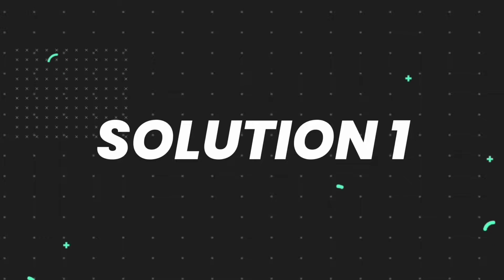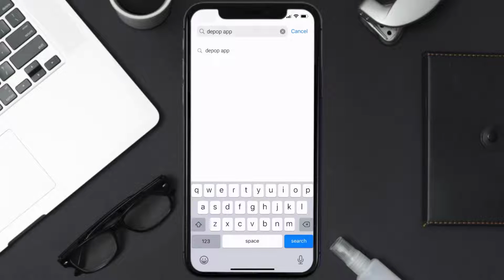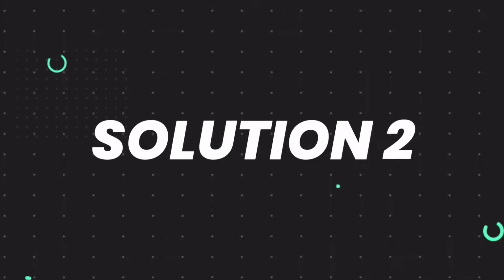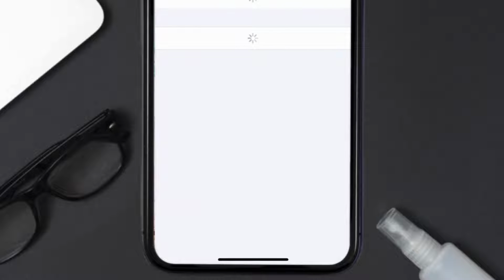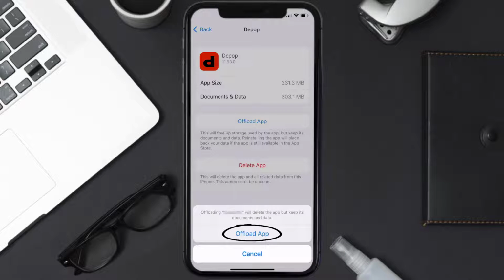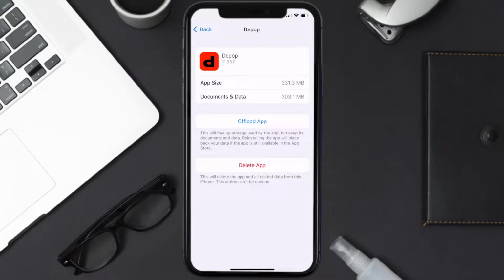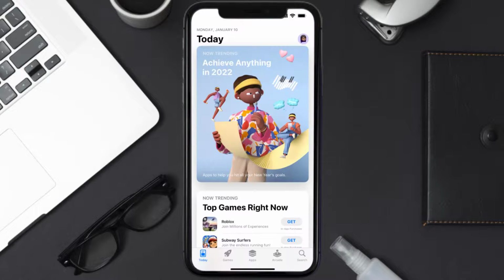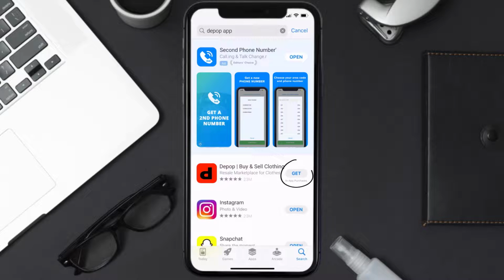Depop App Not Working: How to Fix Depop App Not Working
In this video, I'll show you How to Fix Depop App Not Working. This is the easiest and fastest way to Fix Depop App Not Working. Make sure you watch until the end of this video to find out How to Fix Depop App Not Working on Android and iPhone. These methods work on Android as well as iOS 11, iOS 12, iOS 13, iOS 15 and iOS 16. Hope you enjoy!

Video Parts:
00:00 Intro: How to Fix Depop App Not Working
00:07 1.Solution: Update Depop App
00:27 2.Solution: Clear Depop App cache files
00:57 3.Solution: Delete and Reinstall Depop App
01:19 Outro: Ending

Topics Covered:
Bytes Media
how to
how to fix
depop app not working
depop glitch today
depop checkout not loading
is depop down twitter
depop login
depop app download
depop messages not working
depop password reset not working
depop twitter
depop
depop down
depop app not working 2022
depop app stopped working
depop app not loading
Depop App
Depop
app
ios
depop app
depop apple pay
depop app freezing
depop apple pay refund
depop app down
depop app crashing